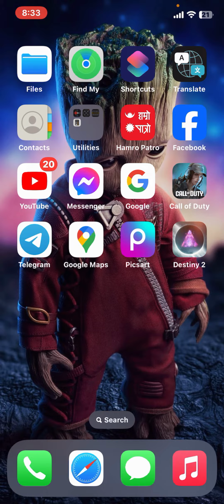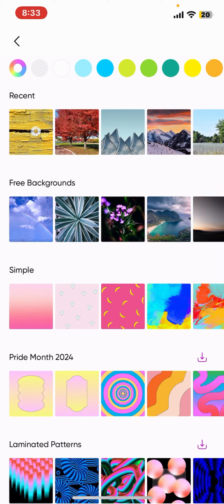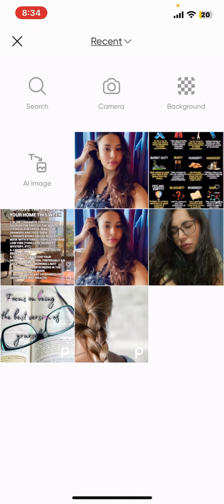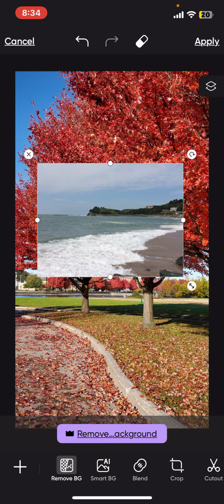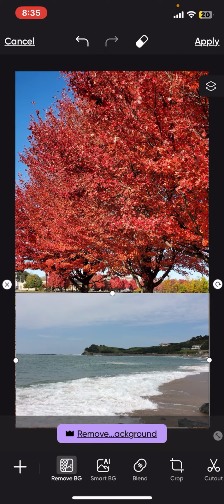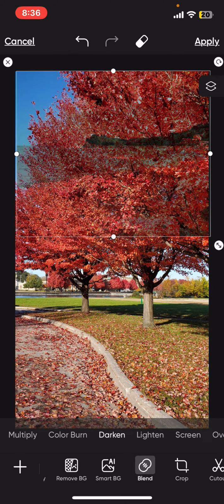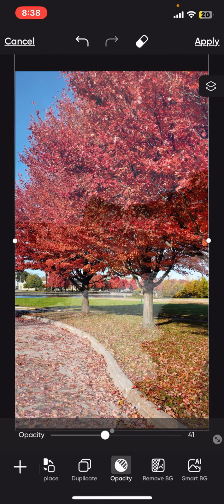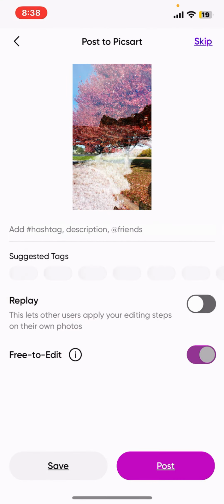How to Add Double Exposure in PicsArt 2024?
In this video, I’ll show you how to create stunning double exposure effects using PicsArt! Double exposure is a powerful technique that combines two images into one, creating a visually striking and artistic result. Follow along with this step-by-step guide to master the art of double exposure.